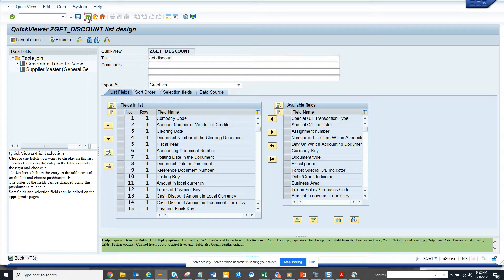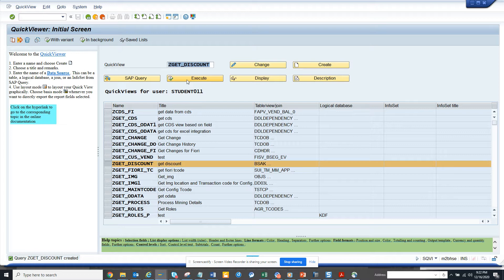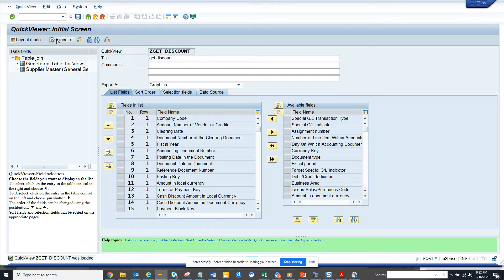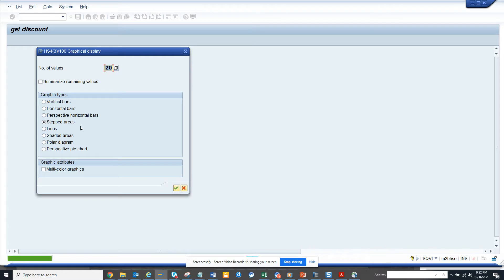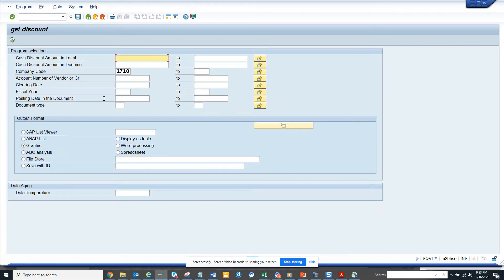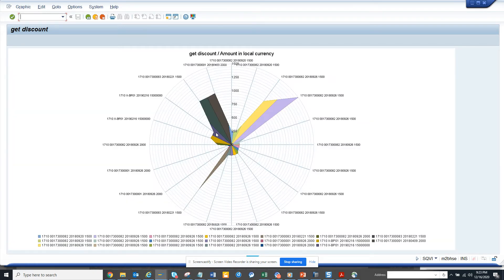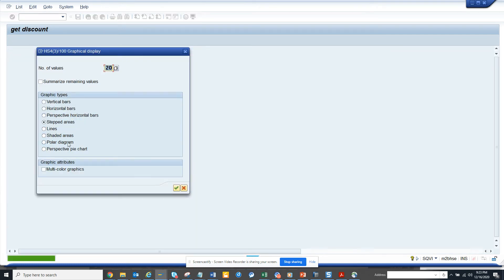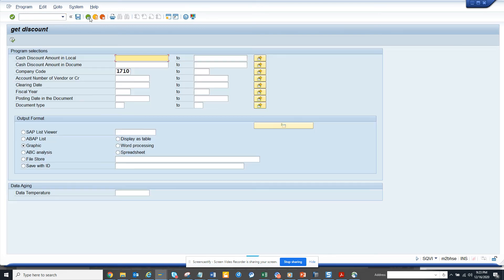SAP ABAP: How you can Graphics output in ABAP Query?